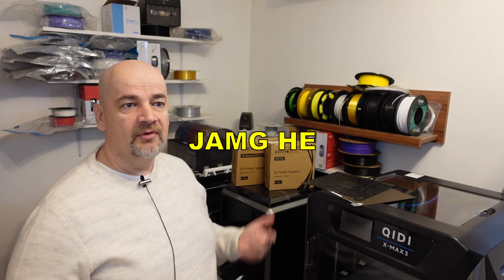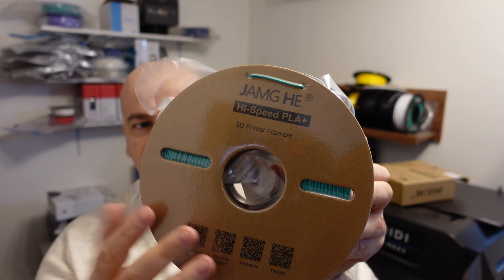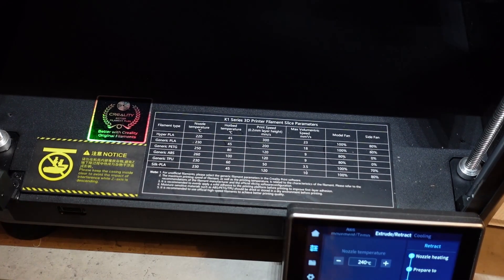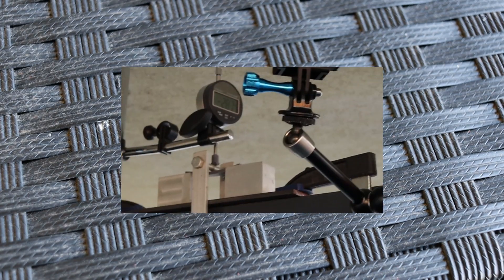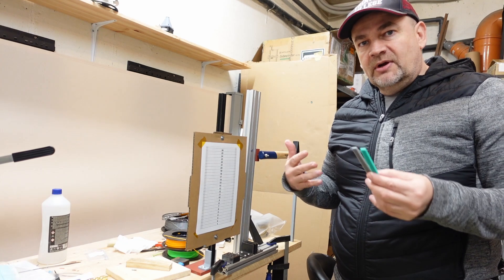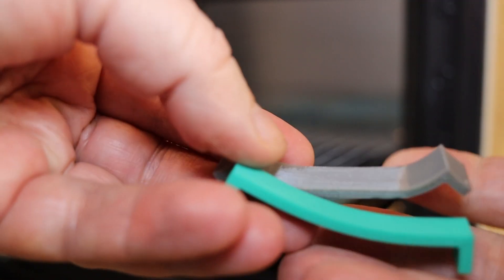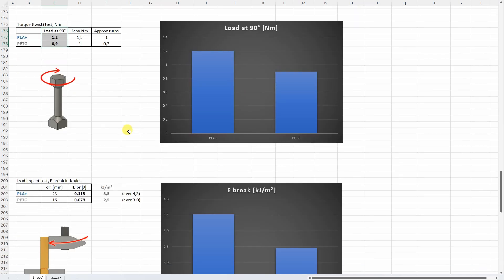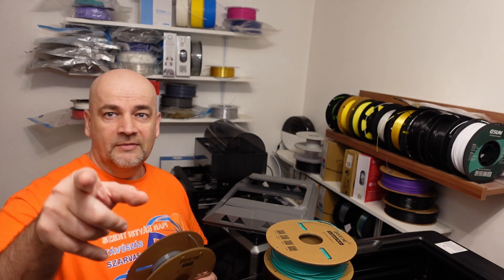PETG vs Hi-Speed PLA+ by JamgHe, The review and mechanical testing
Let's compare two different filaments from the same manufacturer: Hi Speed PLA+ vs PETG by JamgHe. Let's check the printability and the mechanical properties.
All test objects are printed on Creality K1 on 300 mm/s (for PLA+) and 200 mm/s for PETG. AMS Riser from PETG was printed on Qidi X-Max3 on 300 mm/s speed.

Amazon UK
5% Promotion code: QU5B-BGLPAD-2ACJB7
10% Christmas Special Deal: XBGW-E9J5TT-JXCSB9

Amazon DE
5% Promotion code: EEYM-8THLUQ-REMZB8
10% Christmas Special Deal : E3JQ-8P74GN-V8MLBE

Contents:
0:00 Introduction, specs
2:14 PLA+ 3D printing
3:57 PETG 3D printing
5:54 Tensile test
6:15 Layer adhesion test
6:33 Shear test
6:47 Beding test
7:20 Torque (twist) test
7:41 Creep test
8:55 Impact test
9:33 Temperature test
10:10 Friction test
12:00 Results
14:25 Conclusions